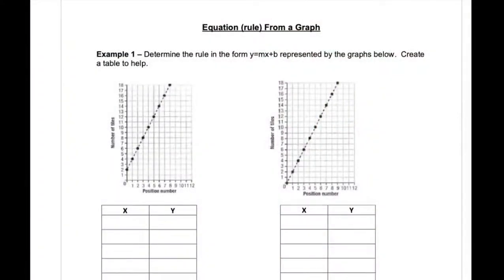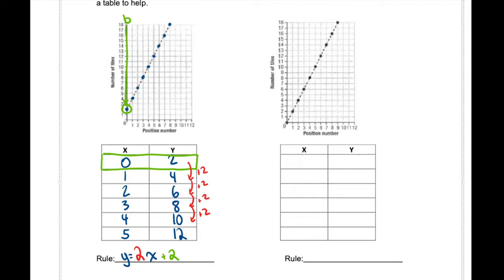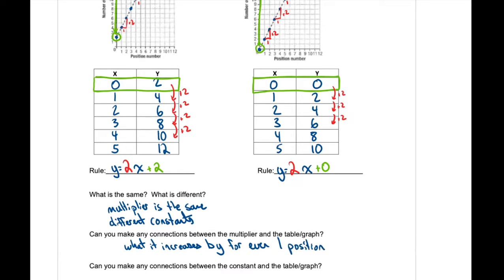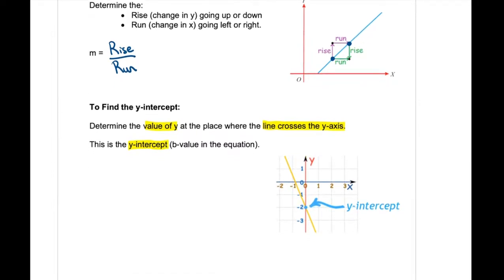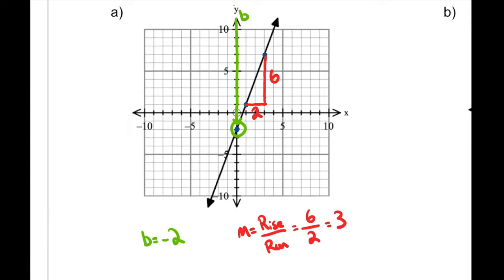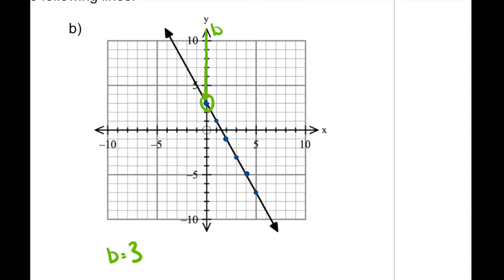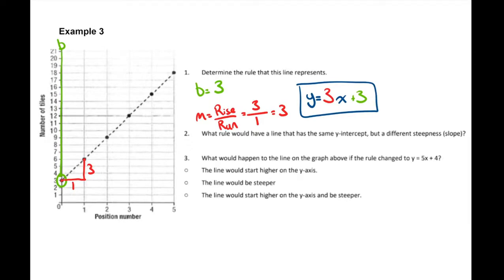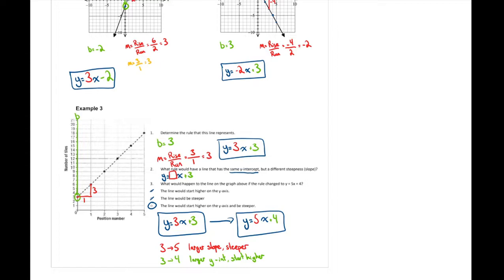3.4 Graphs to Equations